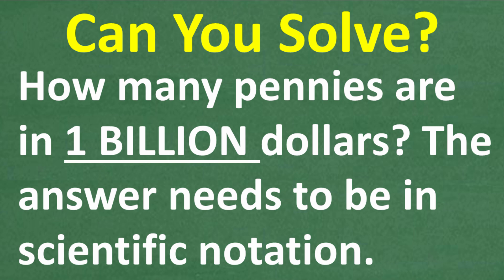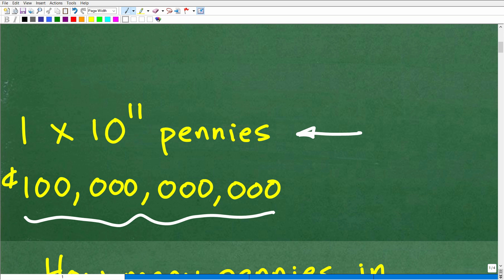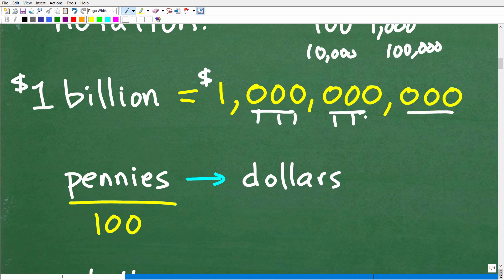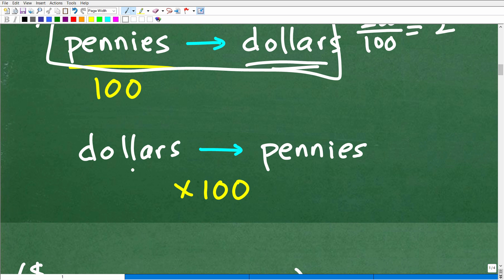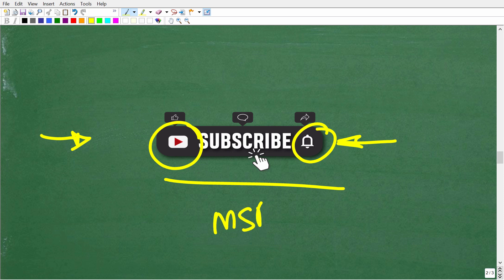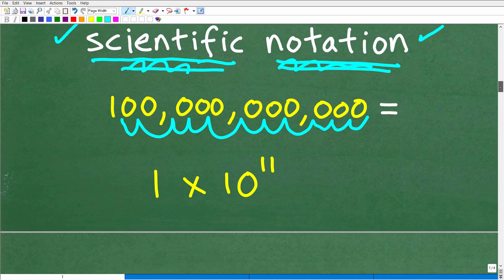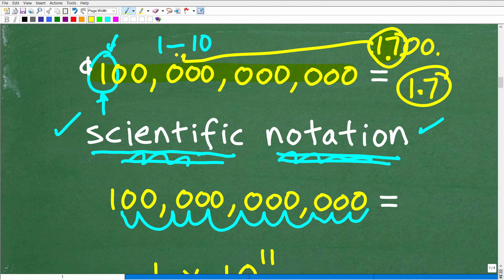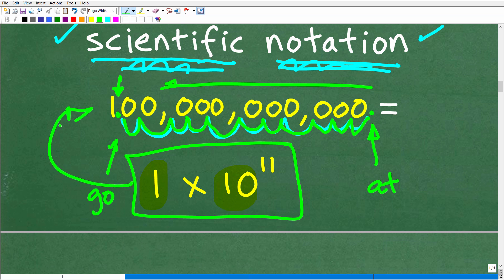1 Billion Dollars in Pennies — Can You Write It in Scientific Notation?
In this video, I will tackle a fun and mind-bending question:
How many pennies would it take to make one billion dollars — and how do you express that massive number in scientific notation?
If you're studying for math tests or just love big number challenges, this is a great exercise for mastering scientific notation!

• HOMESCHOOL MATH
• COLLEGE MATH